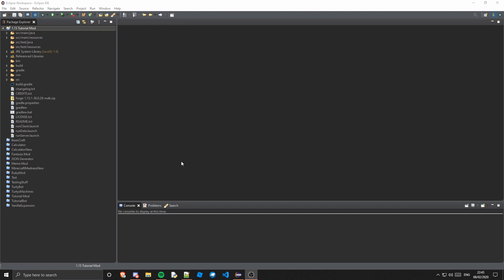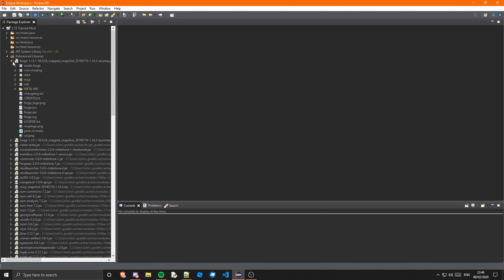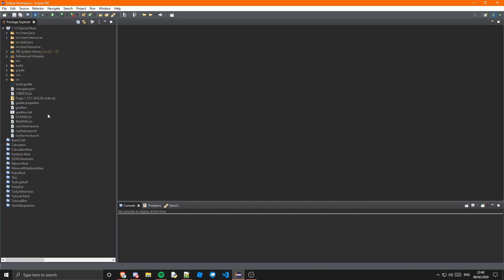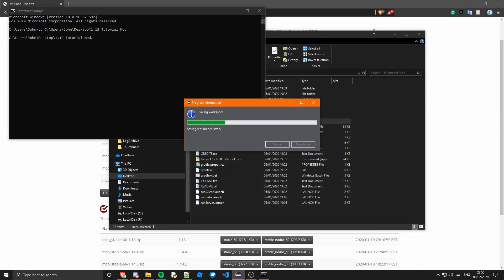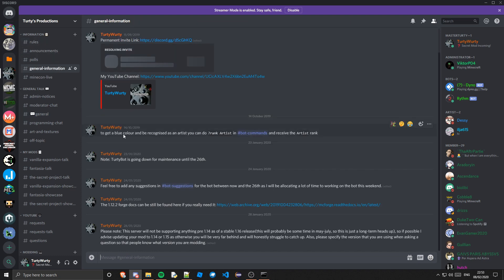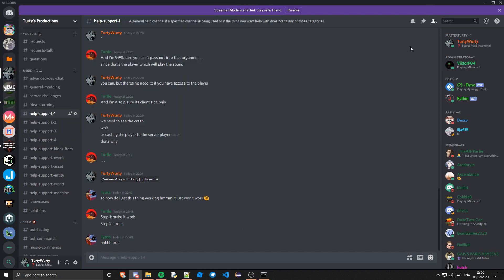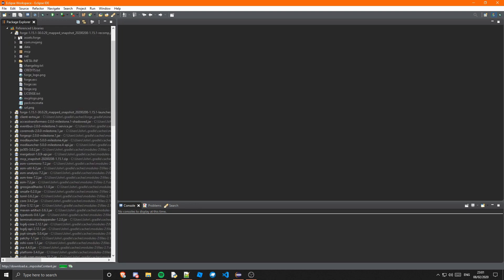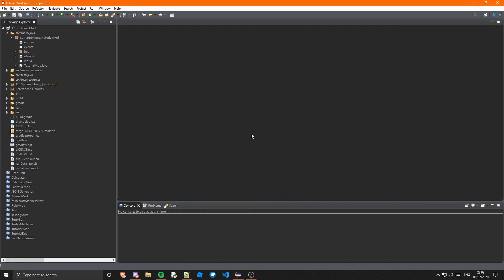Minecraft Modding 1.15 | Episode 8 - Updating Mappings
Hey guys, TurtyWurty here, in this video I cover how to update your mappings. In the next video, I will be going over how to make an event. Hope you guys enjoy the video! Note: I will be going over other methods to create items/blocks in the future and I will let you decide which to choose based on different ways.